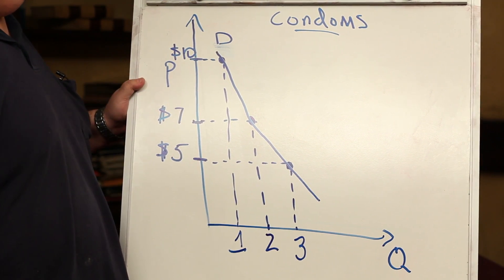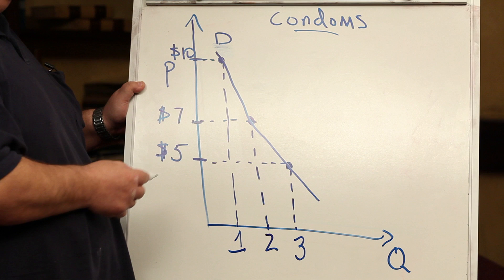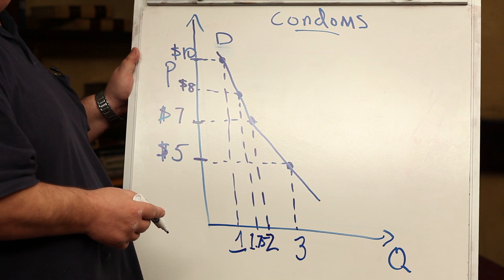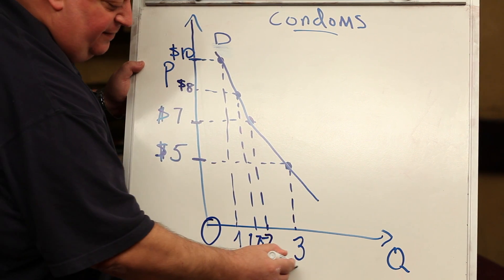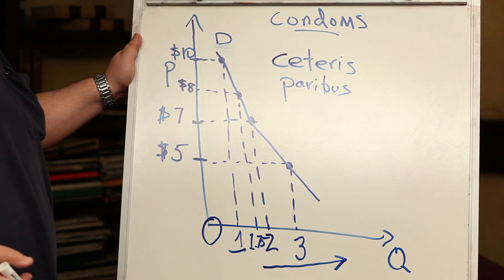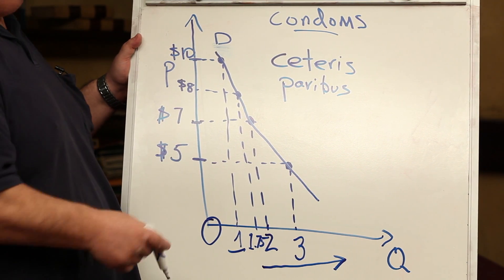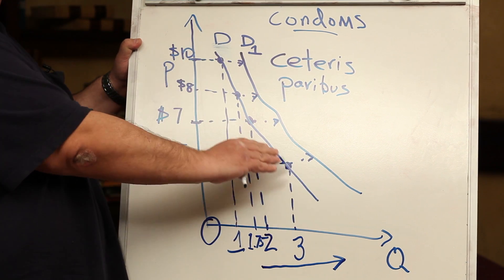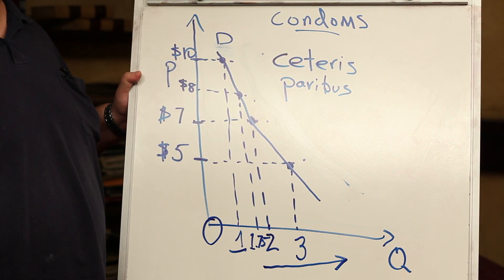Quantity Demanded, Price Held Constant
In this demonstration, we will be looking at the Demand Curve and why it has a negative slope. In other words, it has an inverse relationship between Price and Quantity Demanded.

An example is given as to what would happen to income, if it were to change.